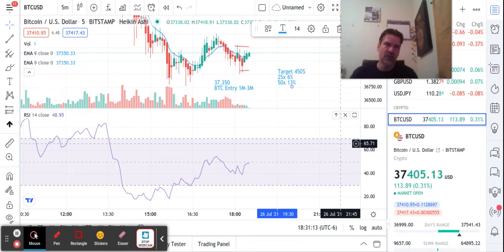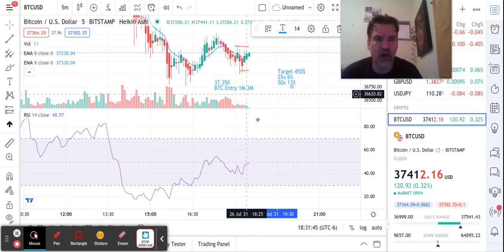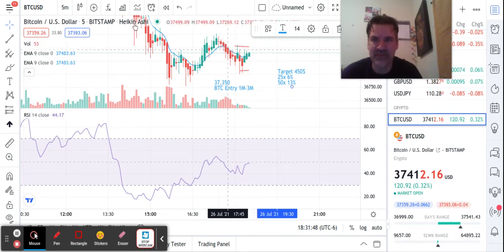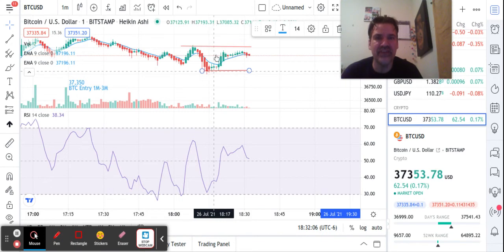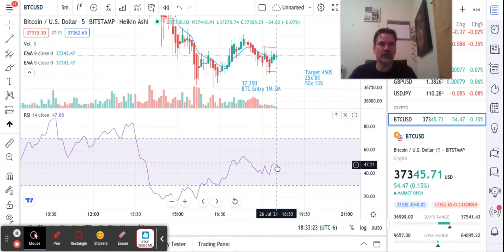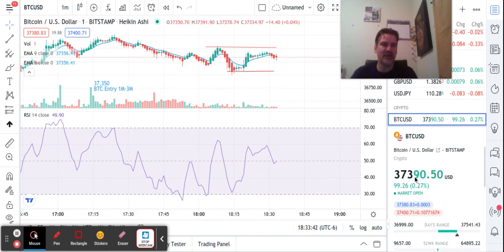👨‍🎓How Can I Use a Trading Zone for Leverage Trading Crypto? Beginner Zones Trading View Pt. 3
🚨URGENT BITCOIN ALERT!
UPDATE-- After this level entry BTC climbed to almost 39,000$!

Every Leverage Trade should begin with a set Trading Zone. This Zone can be a short period zone or a longer period one but the parameters are the same. You are using your tools to mark a (r) Resistance level and a (s) Support Level on your chart. The area between is your TRADING ZONE!

Are you interested in learning how we use technical analysis/onchain metrics to WIN Trades?  Want to LEARN how to EARN and leverage trade?

💎Grab an Invite to the Trading  Community & Email Updates on Alt Coins from:

-Interested on One on One Trading or Group Tandem Trading
-Go Live Unlisted Videos to make you a better TRADER
-Mentoring of Methods and Strategies easily Implemented by Beginners!
-How about Exchange Discounts/Rebates/Matching Deposit Rewards?